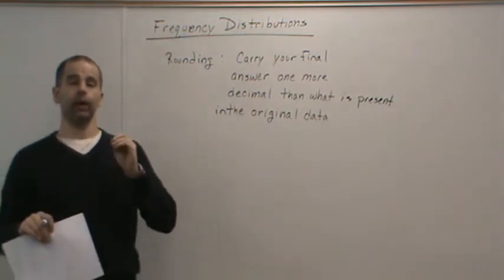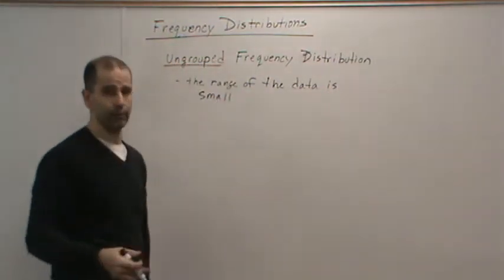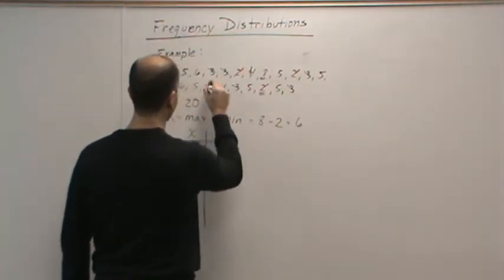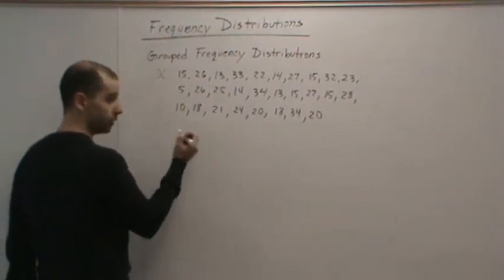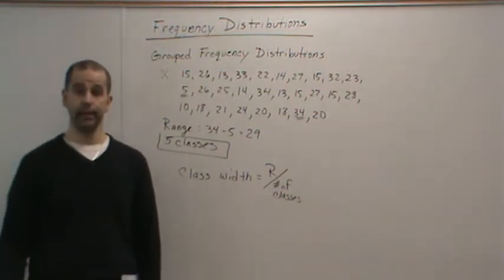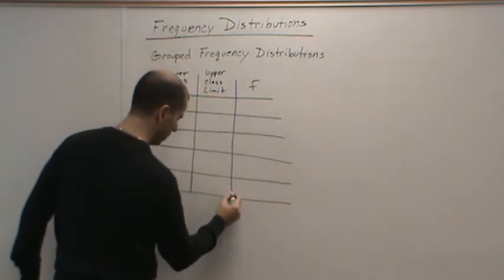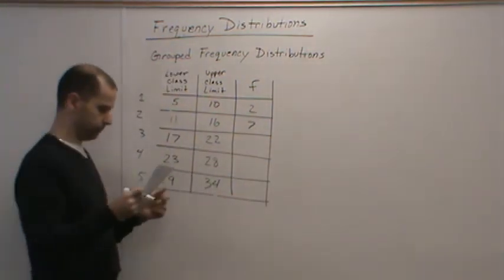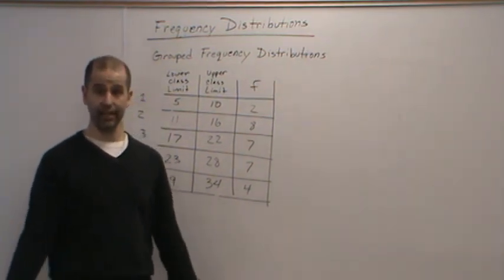StatLecture Sec2.1 - Frequency Distributions